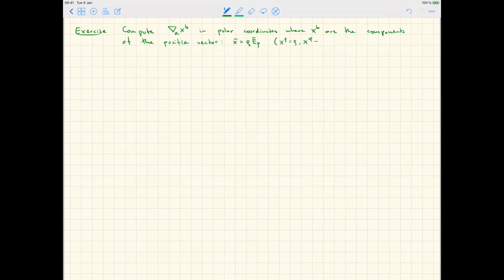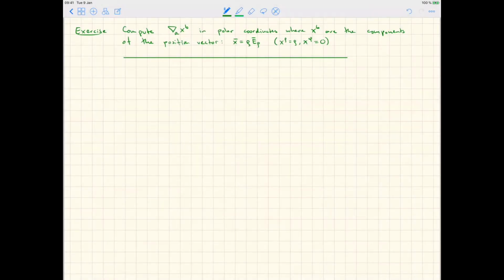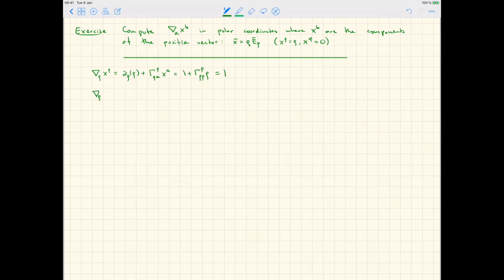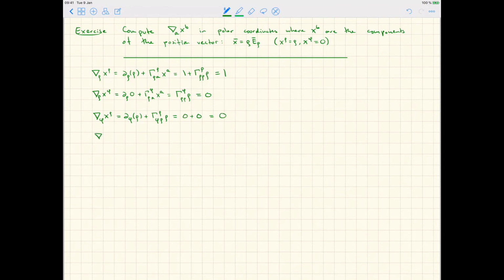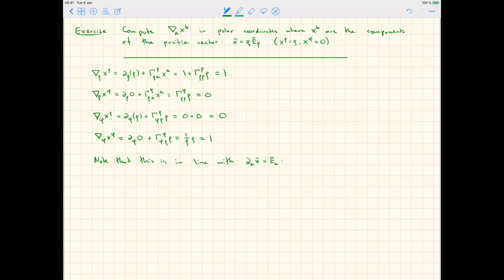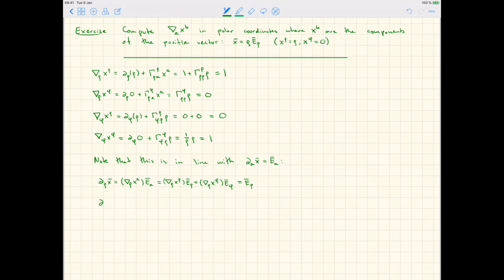SH2372 (4X): Covariant derivative of the position vector in polar coordinates